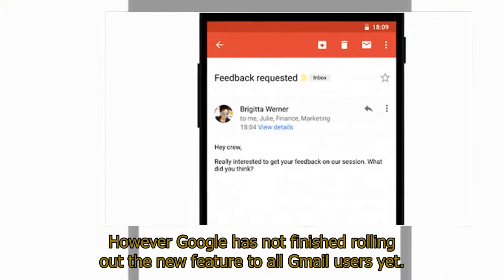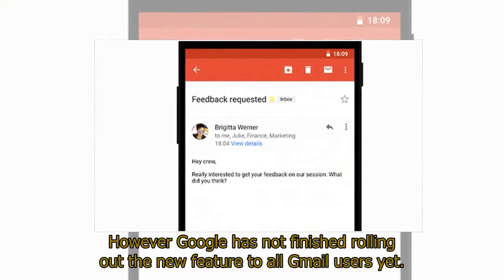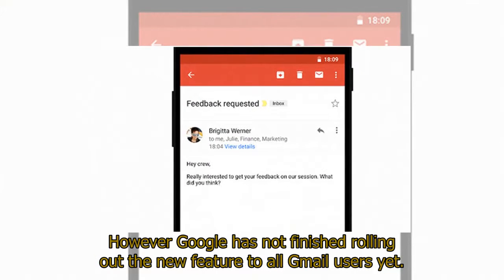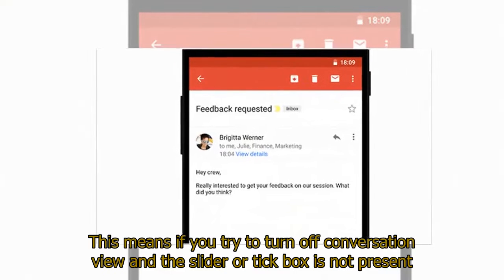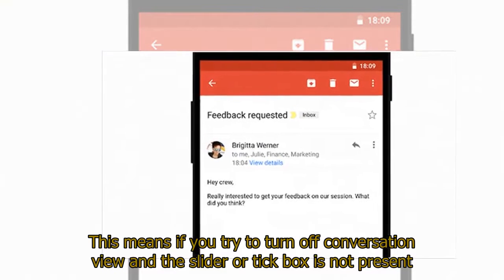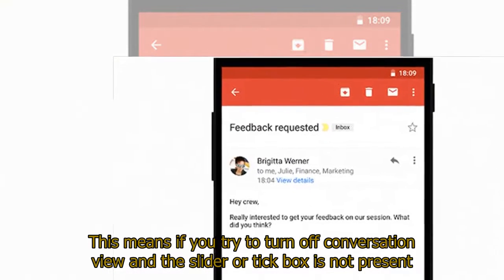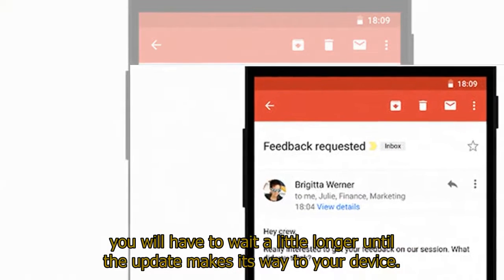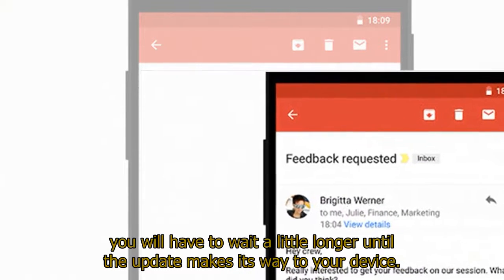Gmail gets this incredibly useful update and users are going to love it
Gmail gets this incredibly useful update and users are going to love itGOOGLE'S GMAIL has received an incredibly useful update that all users of the mail client are going to love thanks to its brilliant simplicity.Gmail initially only allowed emails to be viewed in the tech giant's "conversations" mode that tied interactions together in a thread.But some users of the popular mail application made it clear they would rather view emails individually instead.This led to Google implementing a new feature that allowed people to turn "conversations" off on the desktop version of the client.Such a feature meant emails that would have typically been part of a thread could be opened individually, rather than as a group.The feature was previously exclusive to the web version of Gmail.But now Google is adding the feature to the Gmail app on both iOS and Android devices.In a blog post, the company said: "In Gmail, replies to emails are grouped together as 'conversations,' to make them easier to digest and follow."Some users, however, prefer to see each of their emails listed individually in their inbox."This is possible on the web by toggling 'Conversation View' off in the Settings menu."We’re now bringing this same feature to the Gmail Android and iOS apps."If you currently have Conversation view turned off on the web, it will be turned off on your mobile app as well."If users want to enable the handy new feature, all they have to do is open the Gmail app on their iOS or Android devices and click on the settings menu.Then tap on "general settings" and uncheck the box next to it for Android owners.The process is the same for iOS except instead of a tick box a slider will be present to turn the view on or off.However Google has not finished rolling out the new feature to all Gmail users yet.This means if you try to turn off conversation view and the slider or tick box is not present you will have to wait a little longer until the update makes its way to your device.